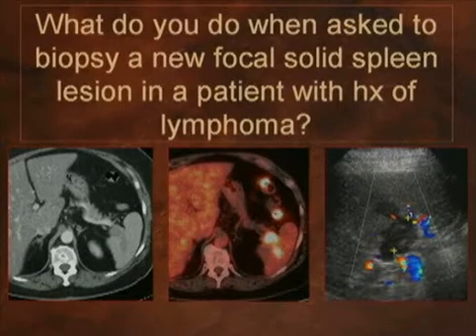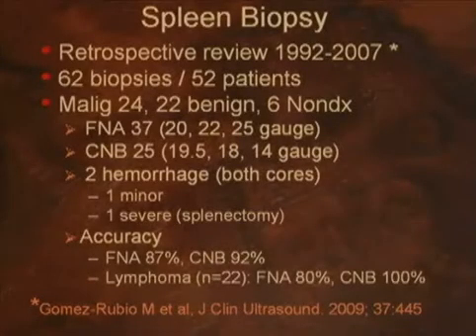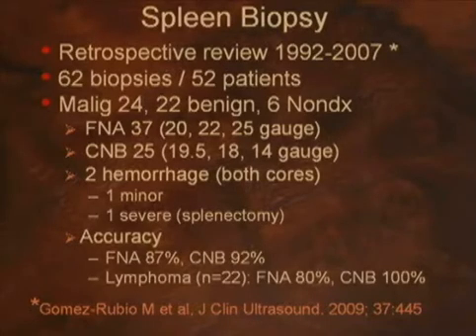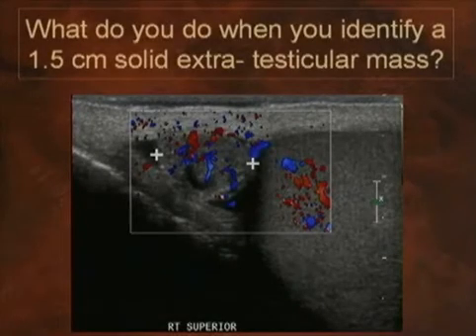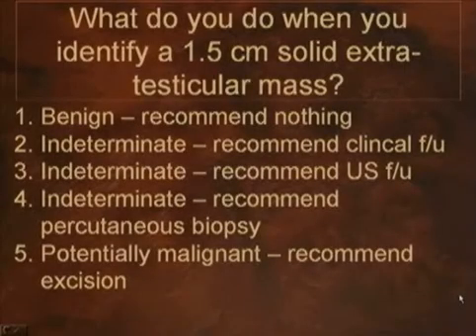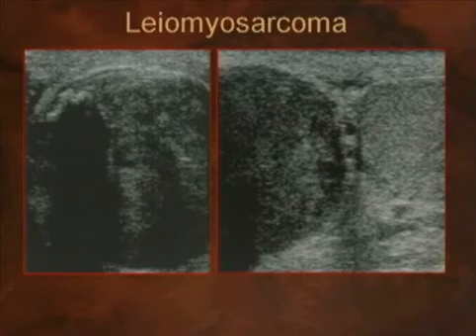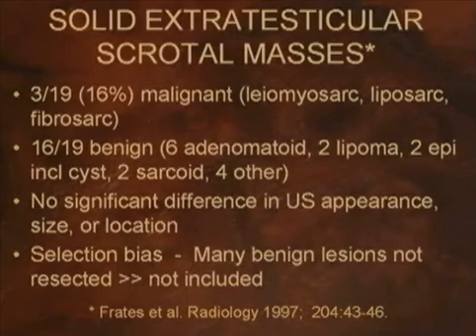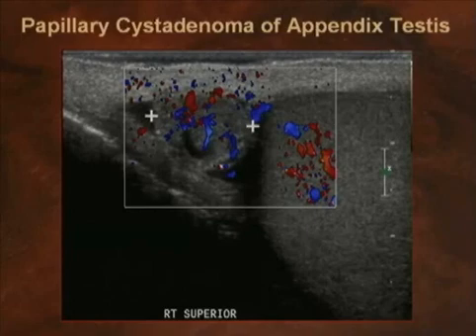clinical issues 3